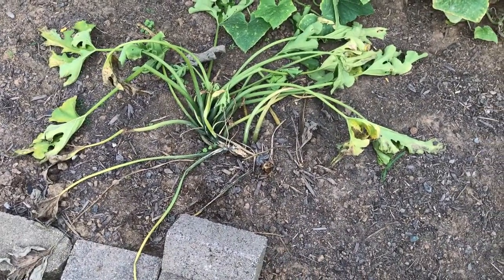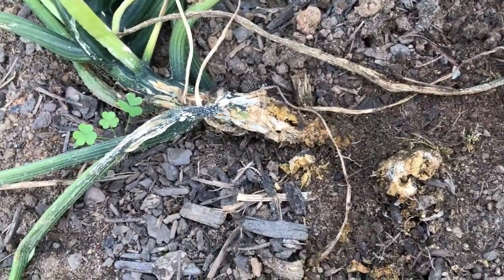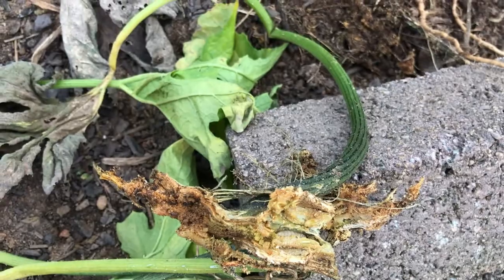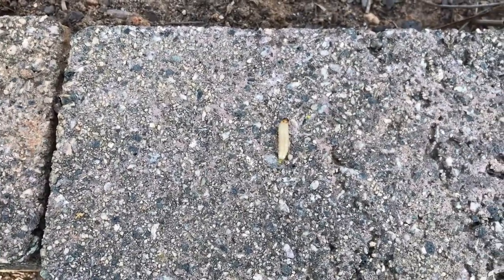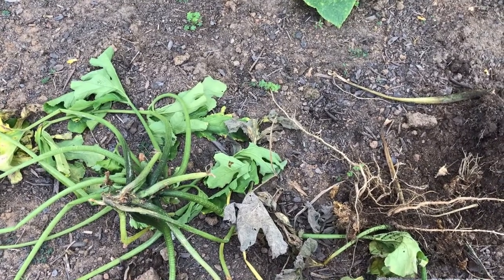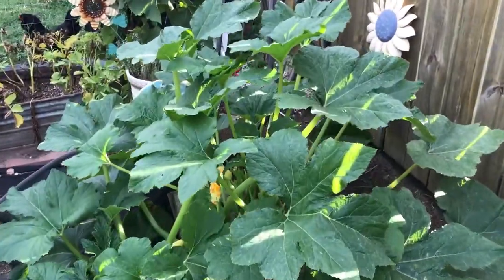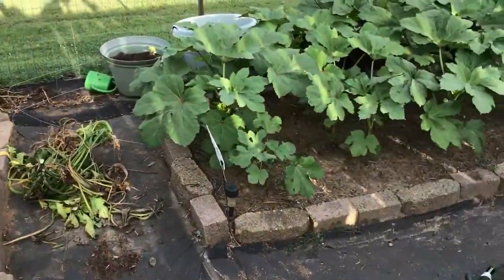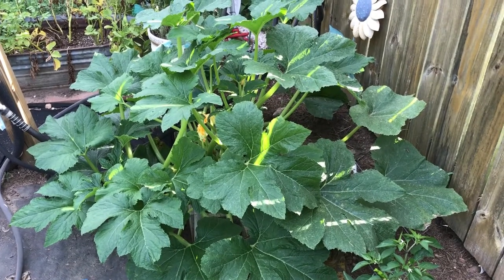How can you tell if you have a squash vine borer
I show you how to know if you have a squash vine borer